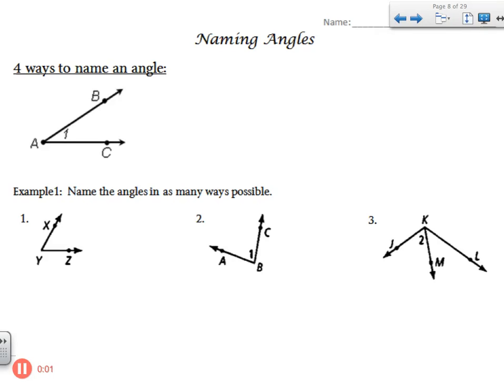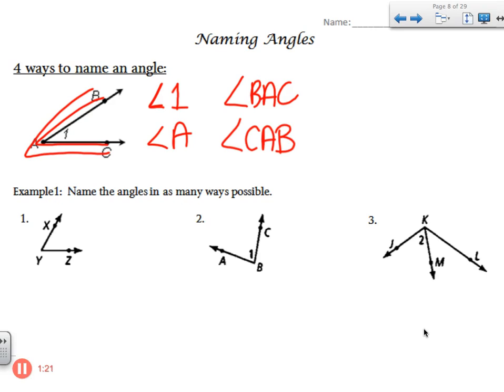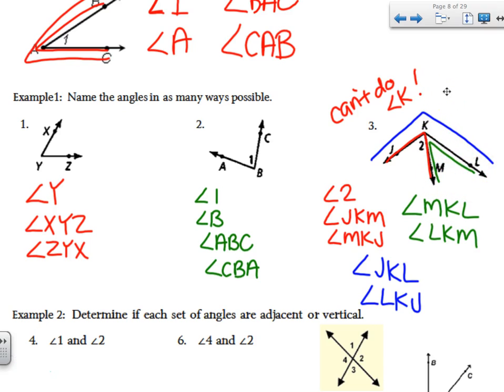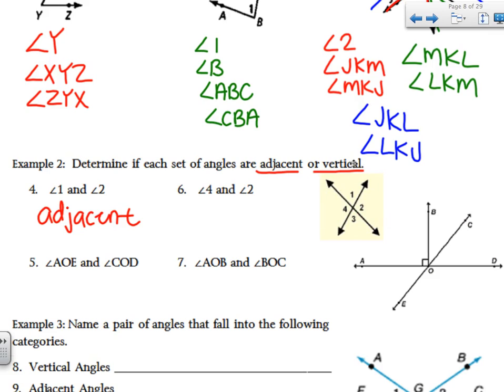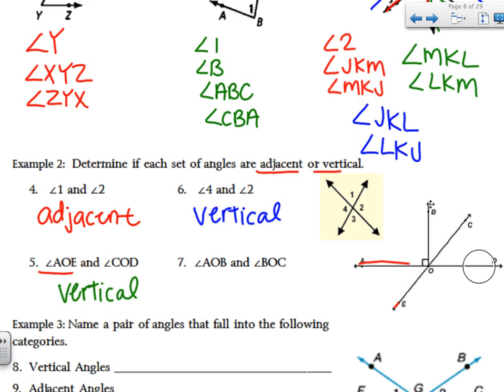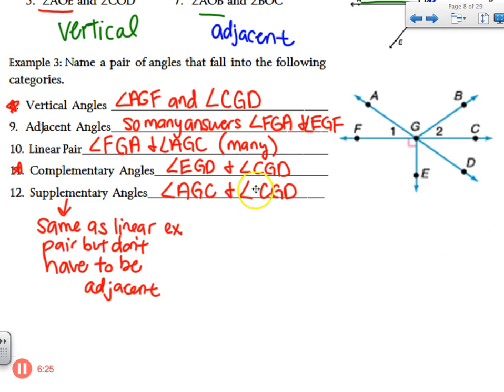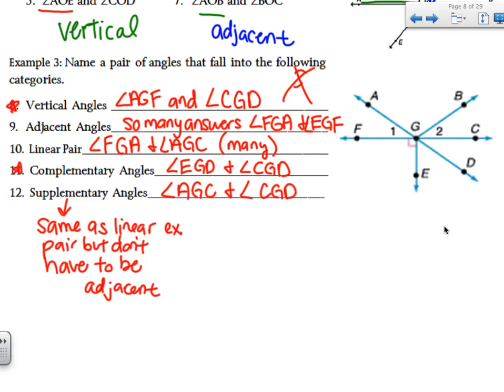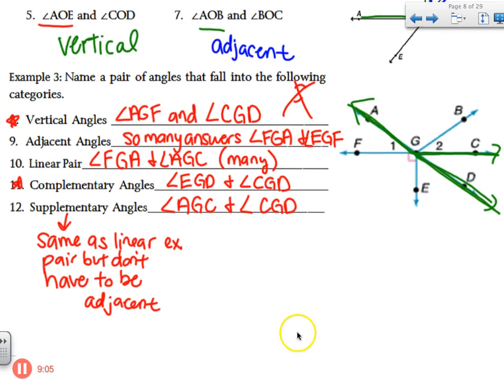Naming Angles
Angles